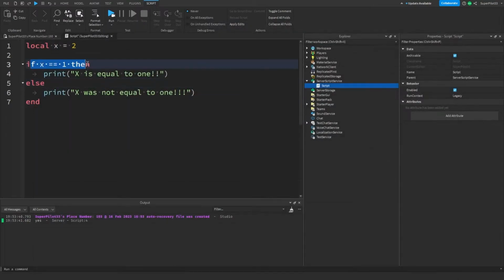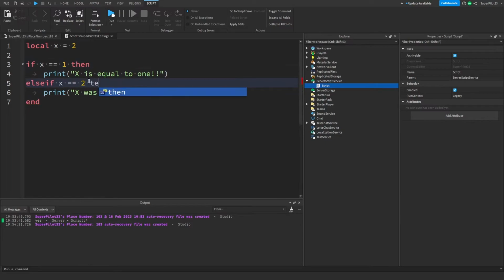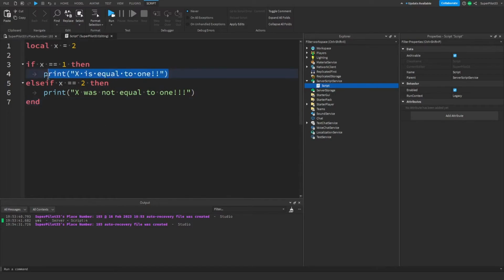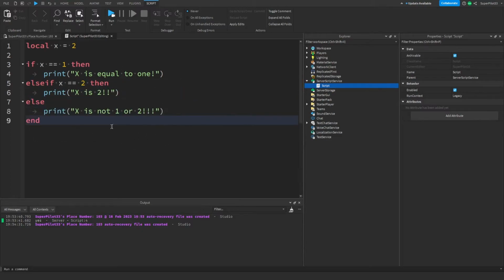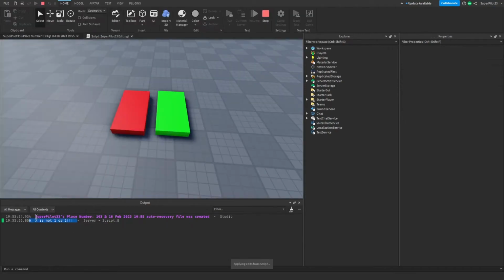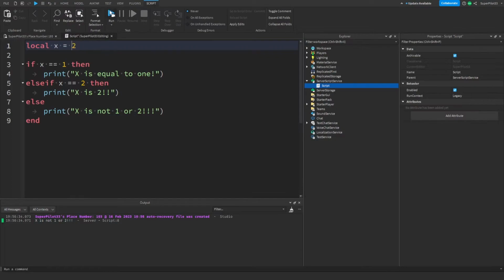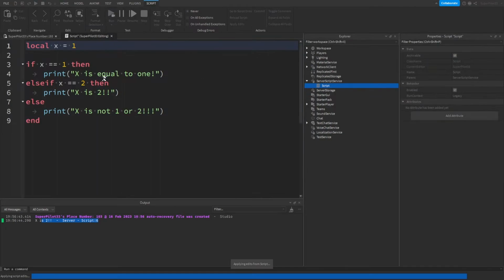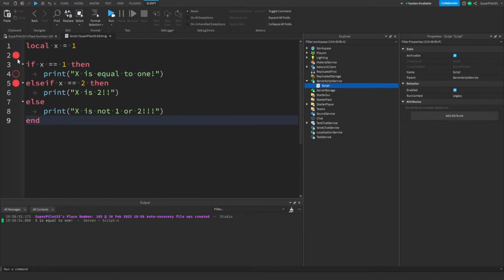How to Script in Roblox Studio: 🤦‍♂️ Else If Statements